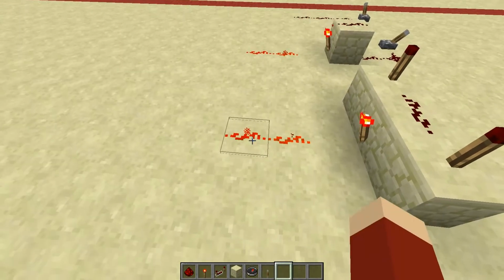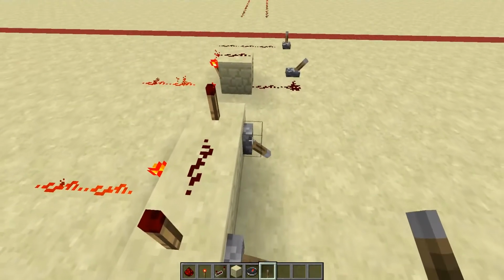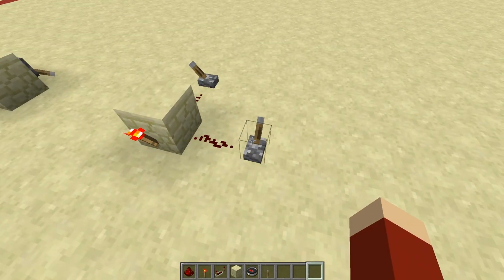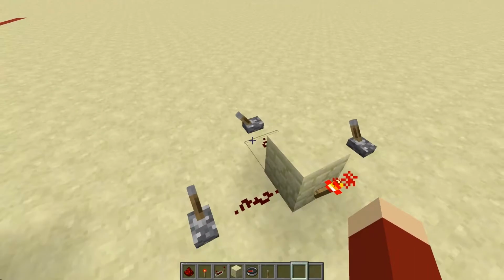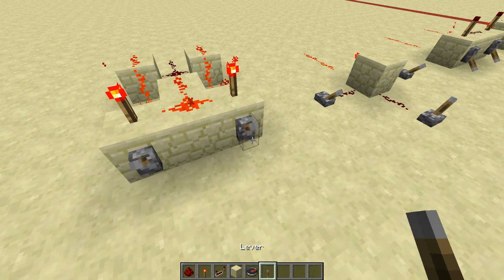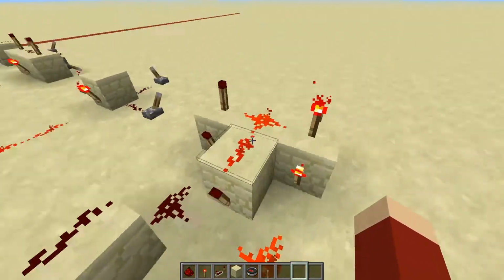[Minecraft] Redstone for Beginners | Episode 4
This is a series in which I teach people how to use redstone and how it works from the basics to the harder stuff.